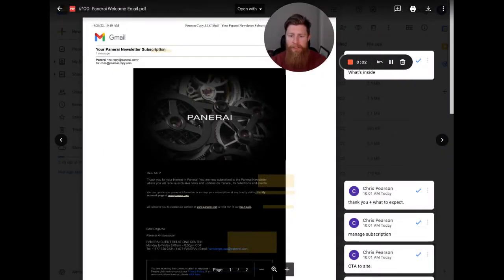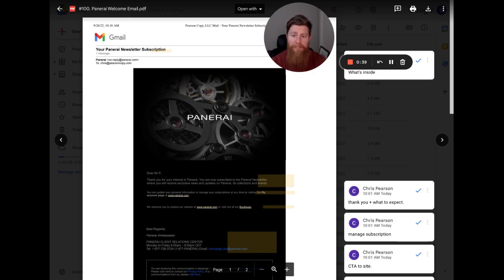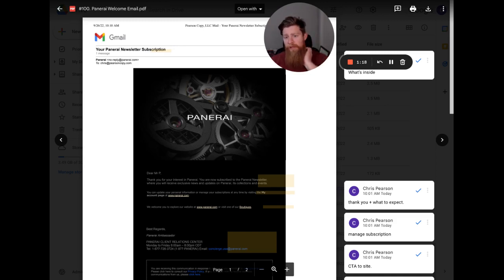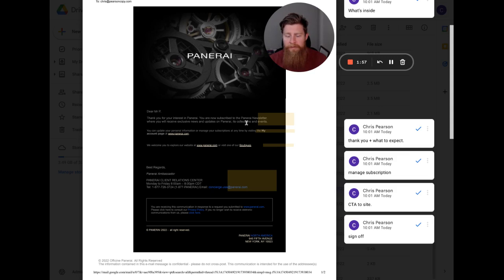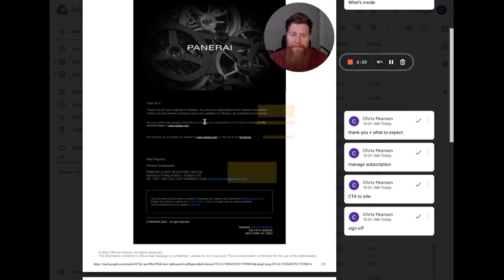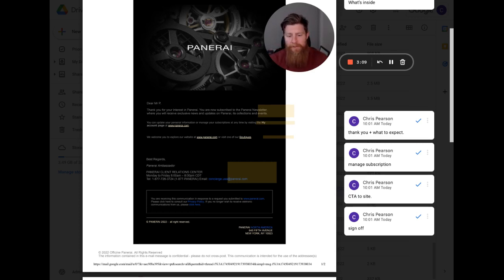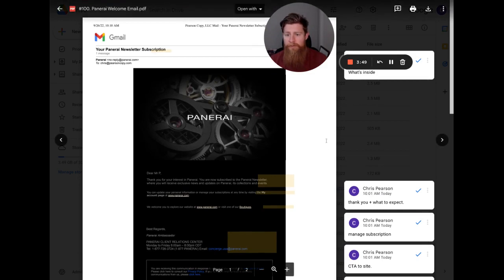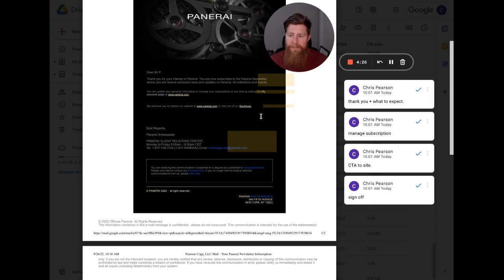Ecommerce Welcome Email by Panerai (Brand Email Breakdown 100/100)